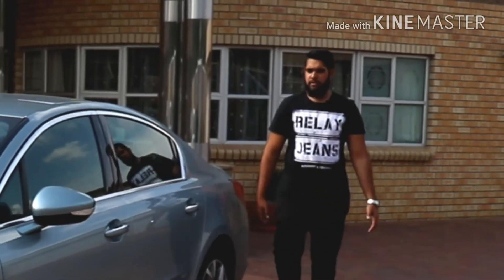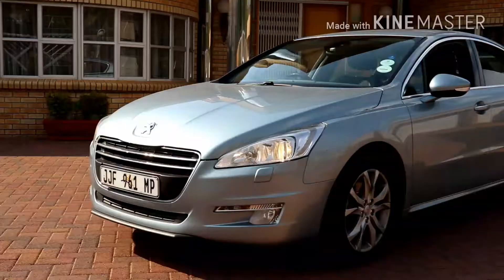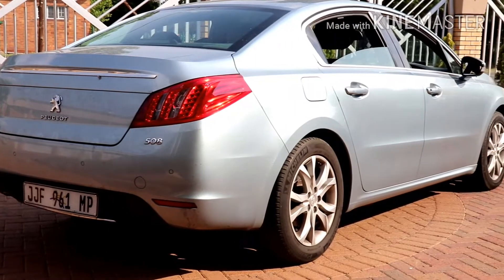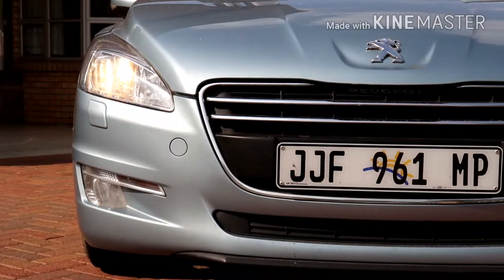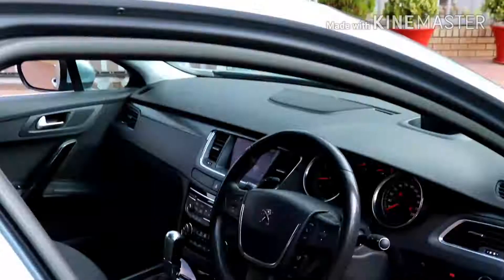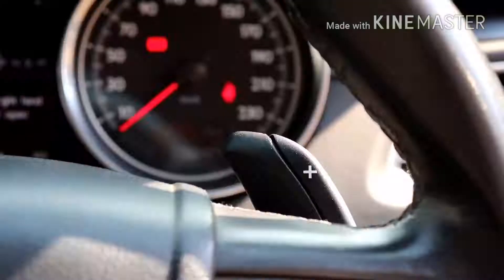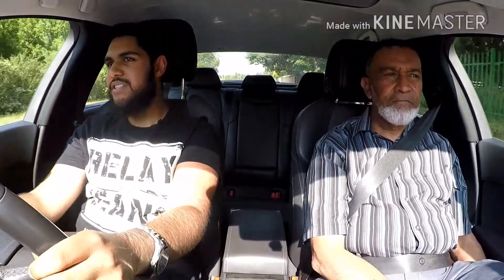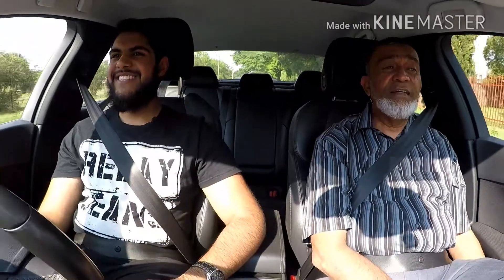Peugeot 508 Review - ft. My Grandpa!!!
Apologies for the slight glitches through the video. This was caused by the video editor through the export process.